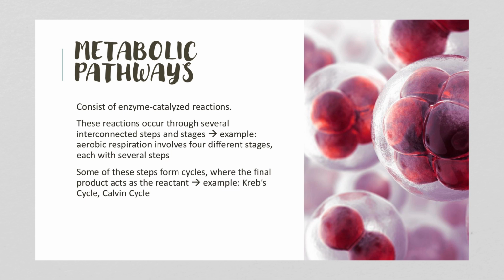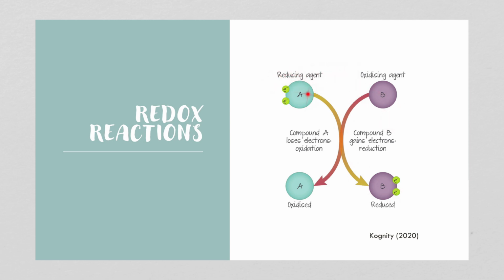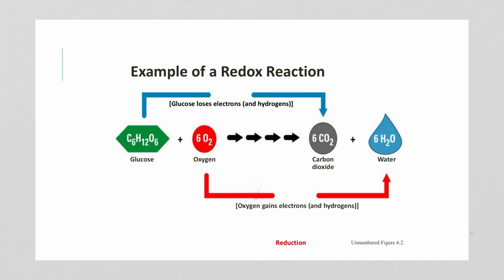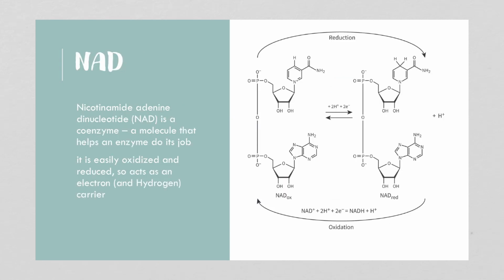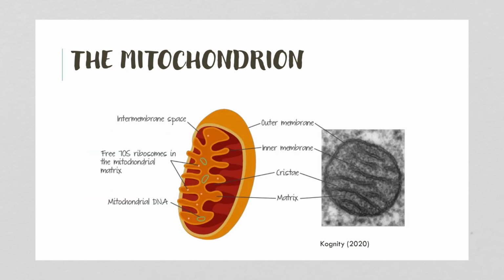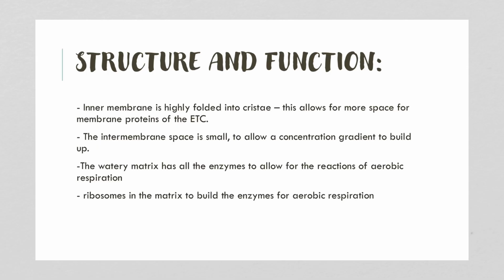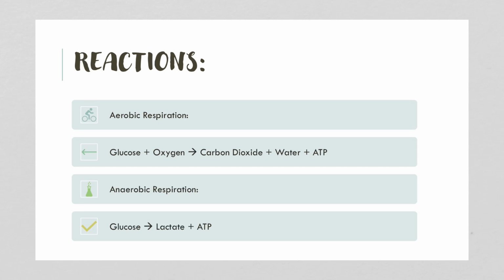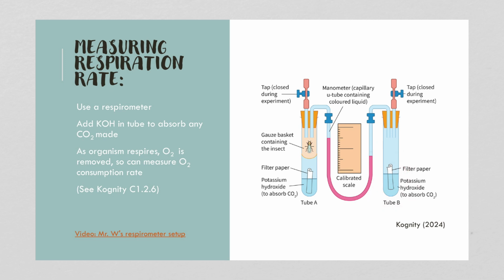Intro to metabolic processes